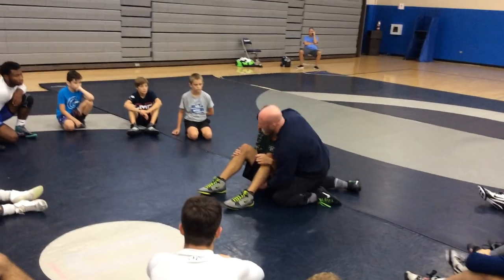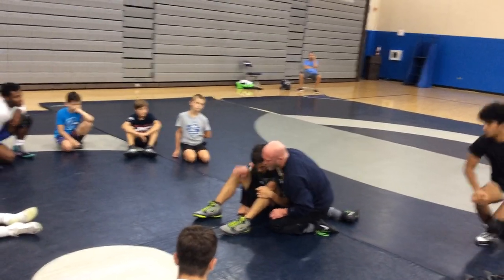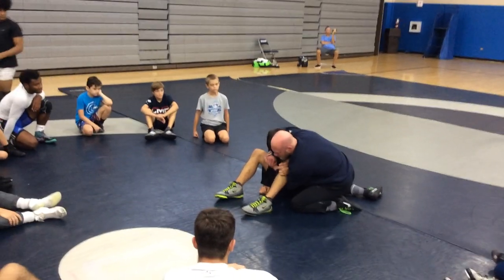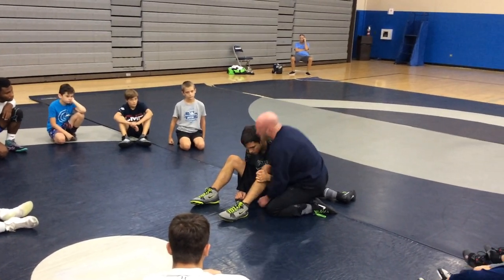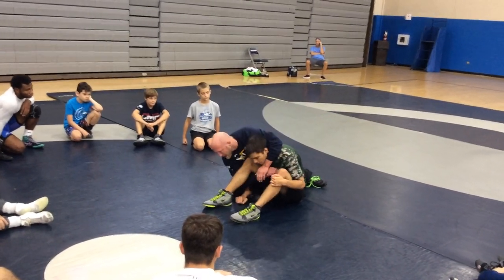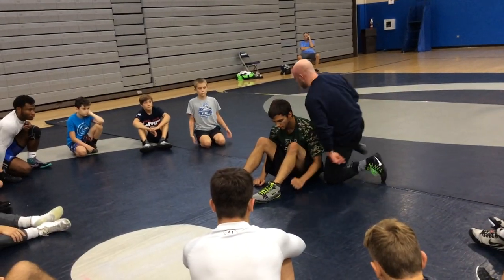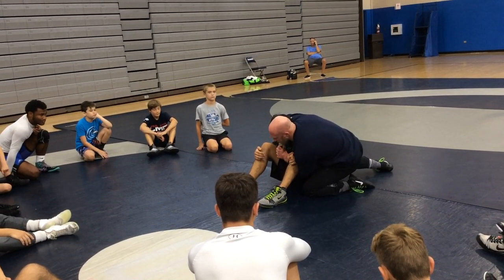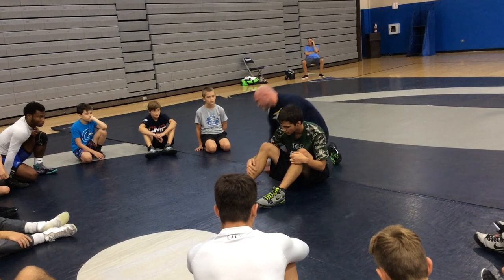Top cradle skills drill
Knee slide cradle recognition drill is a good skill building drill for recognizing cradles.